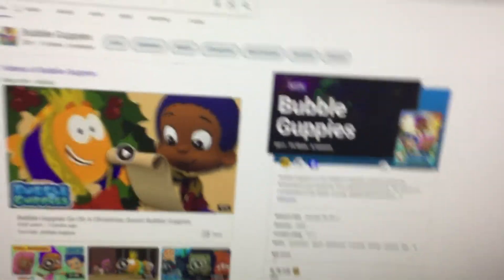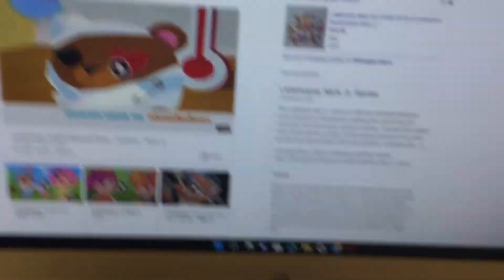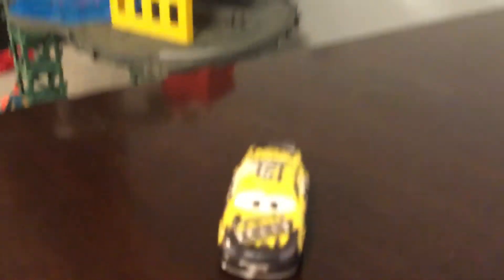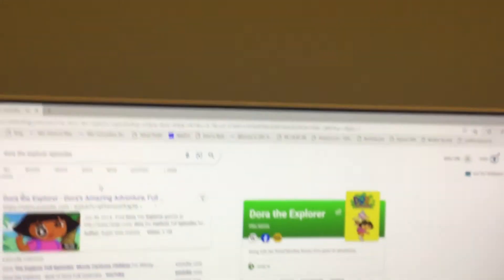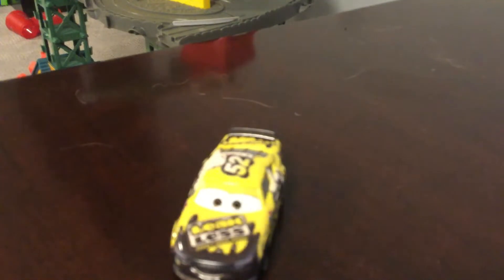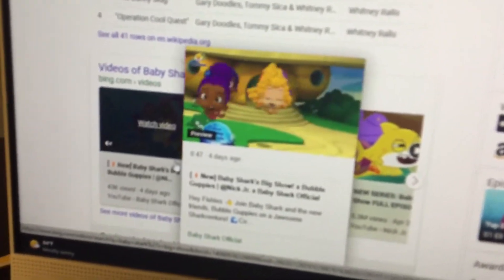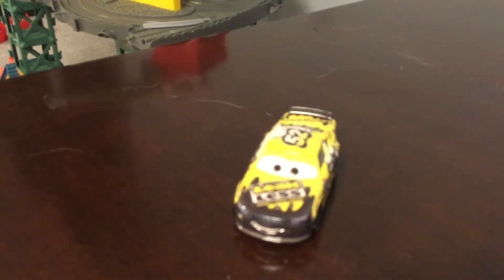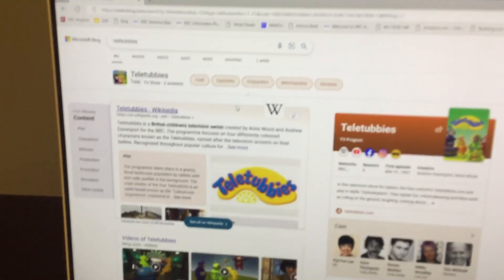Top 10 worst shows on nick jr 2 ( read desc before watching)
Just keep watching when it gets to number 1 until the end ;)